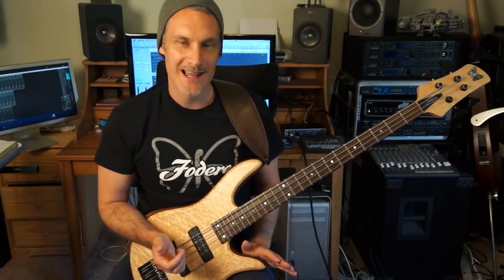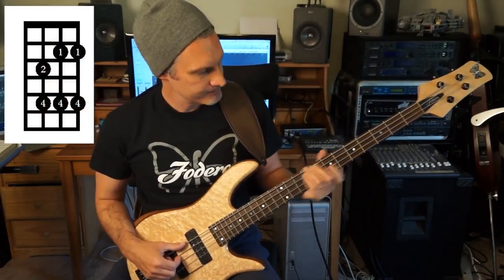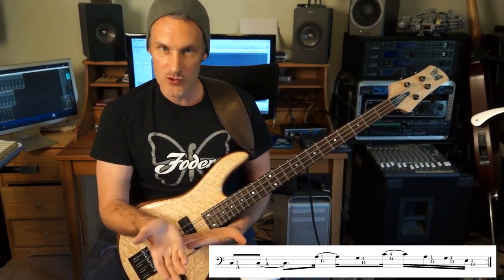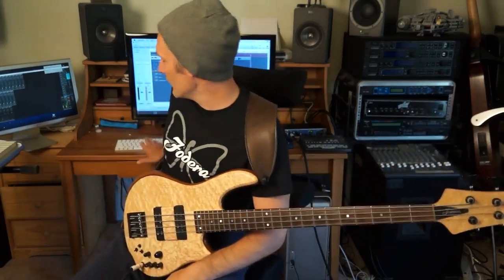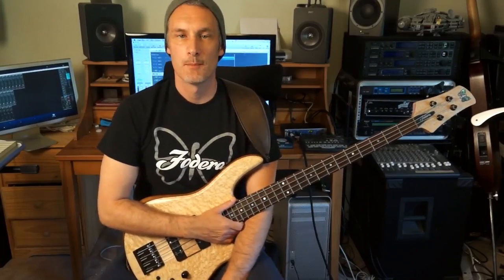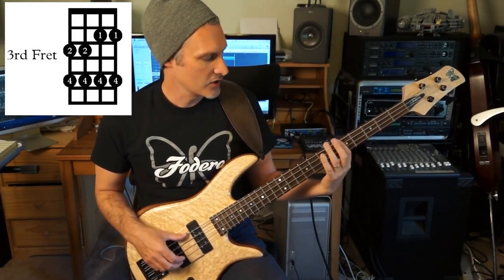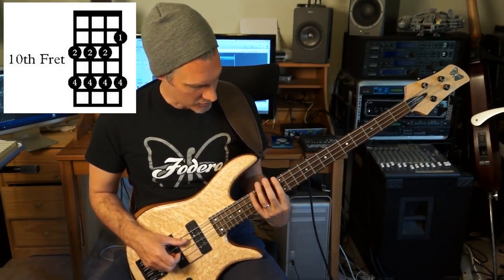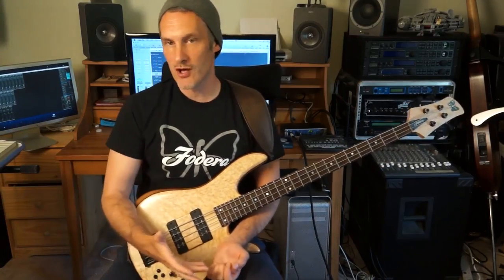Groove Techniques Tony Grey Lesson 1 (Major Pentatonic Scale)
Sign-up to receive FREE Weekly Lessons by Tony Grey (including lesson documents & MP3 tracks):